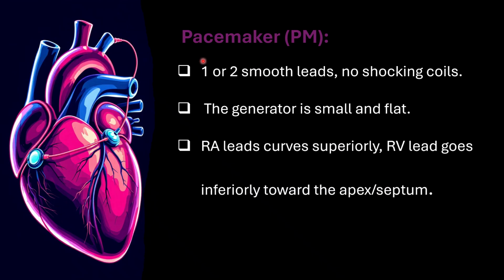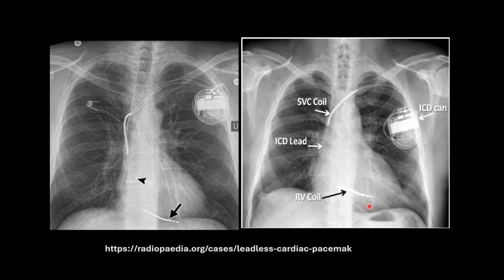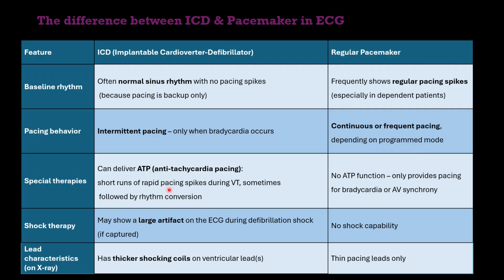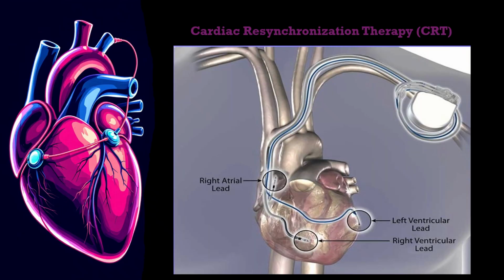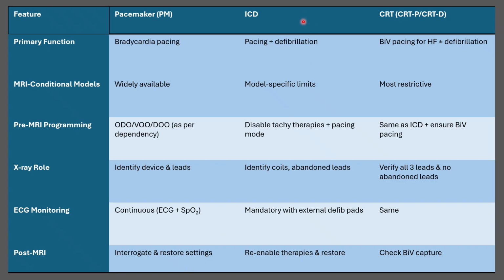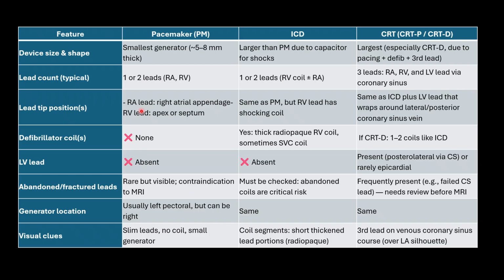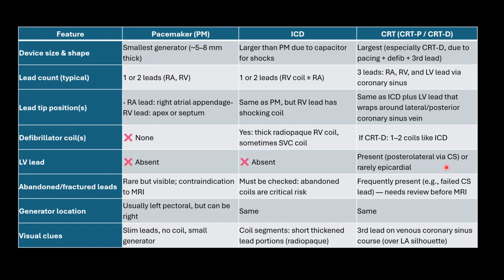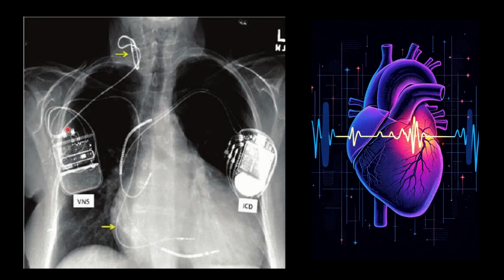do you know this cardiac device?